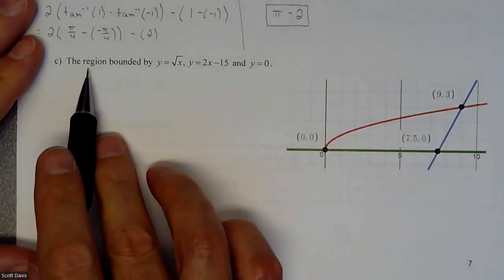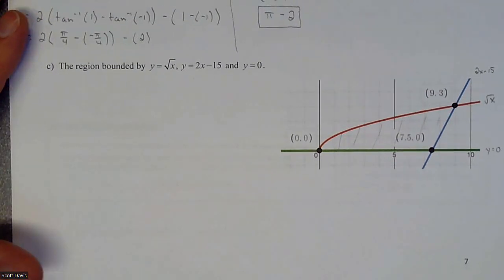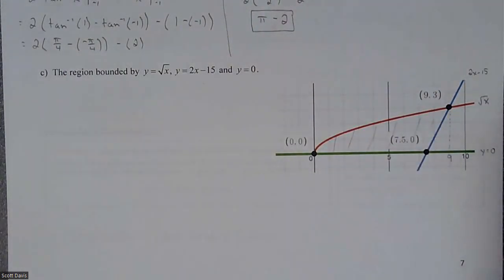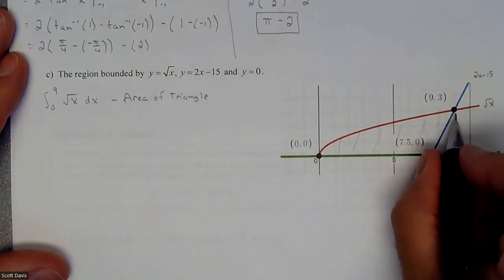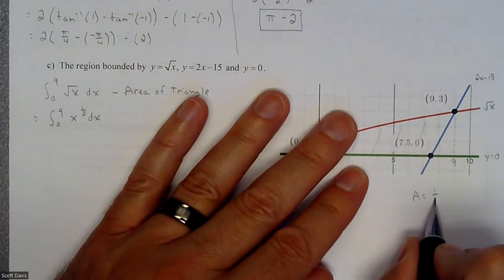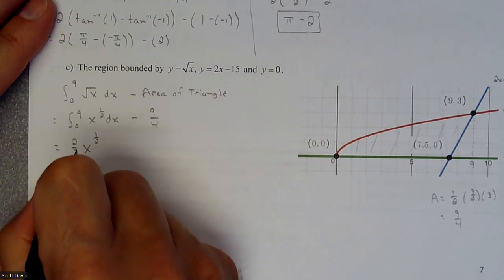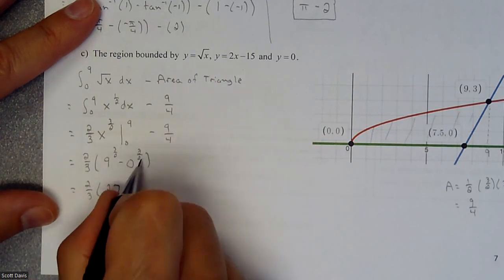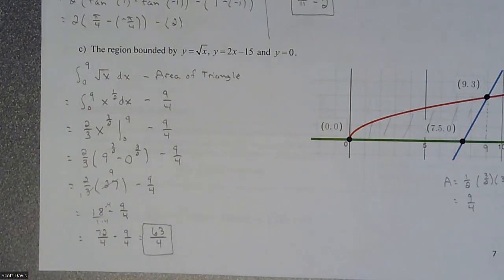Calc 1/AB - Finding Area Between Curves – More Difficult 3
Calculus AB and Calculus 1 - Finding the area between two curves by breaking the problem into to two shapes and using geometry for part of it.